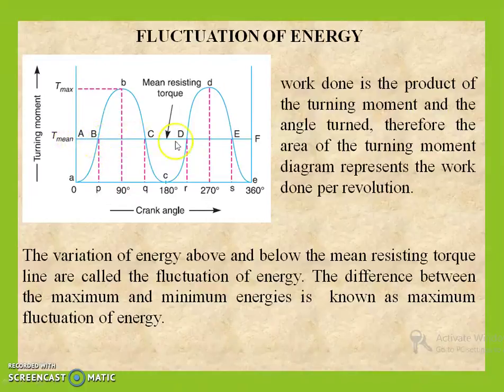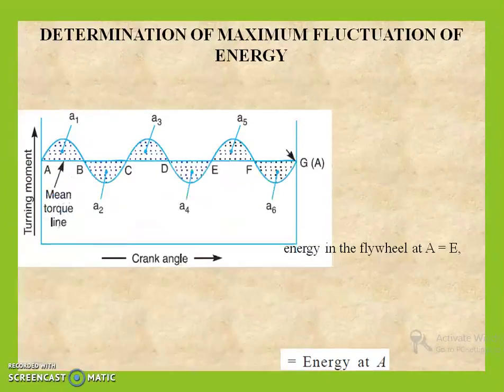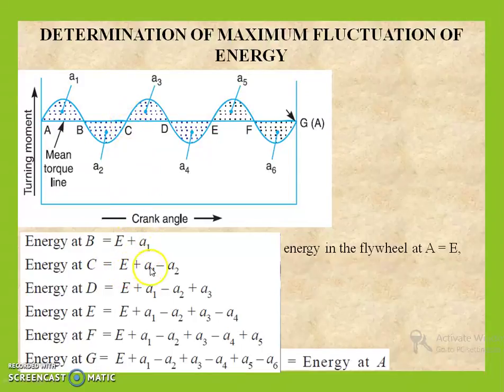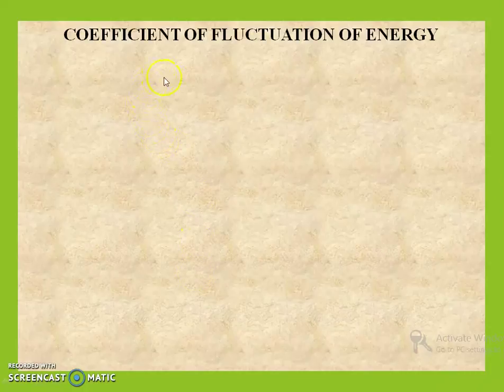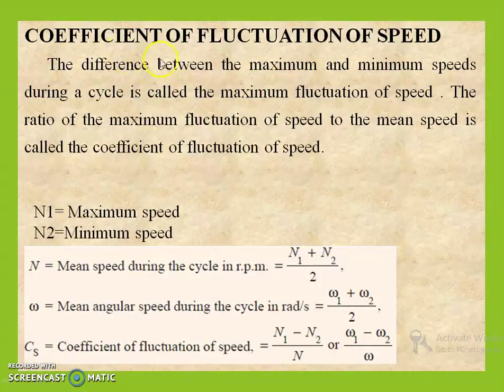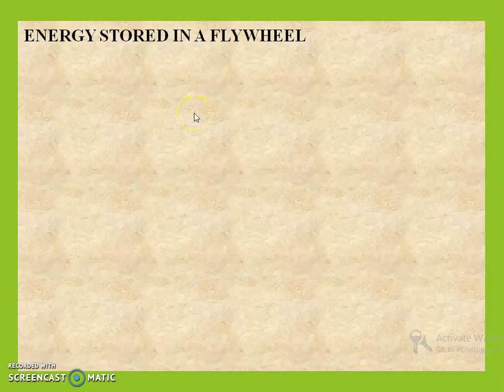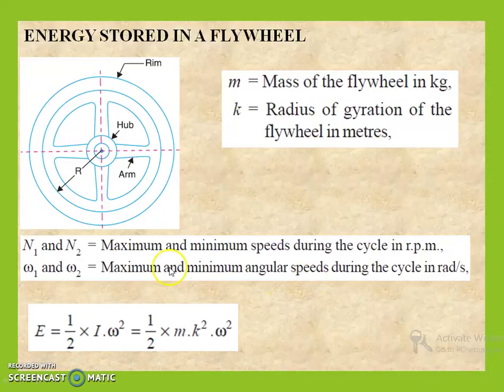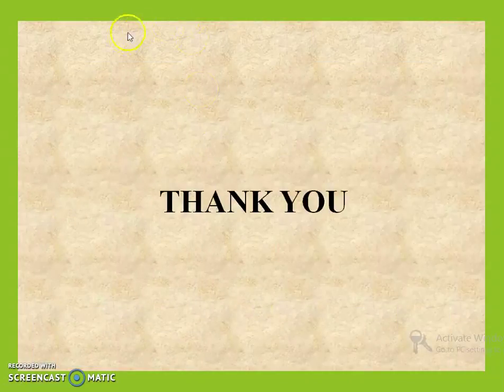flywheel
energy possessed by flywheel